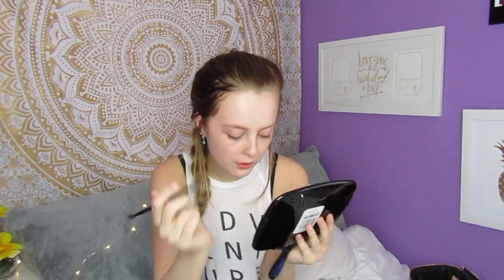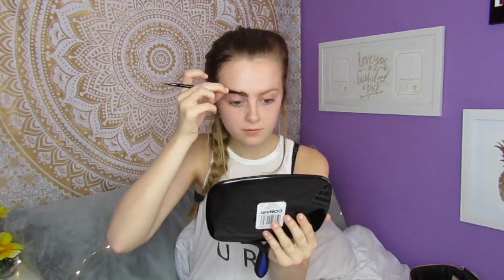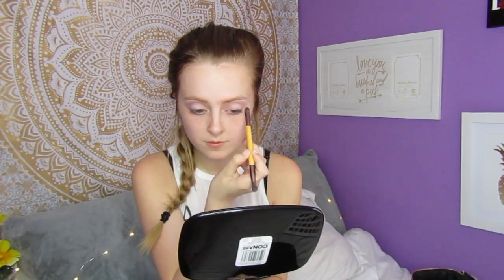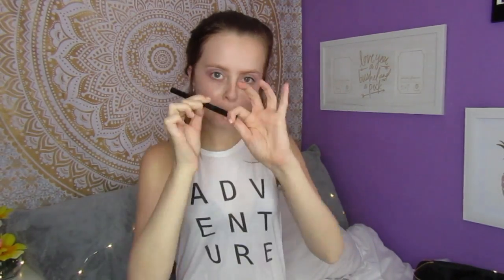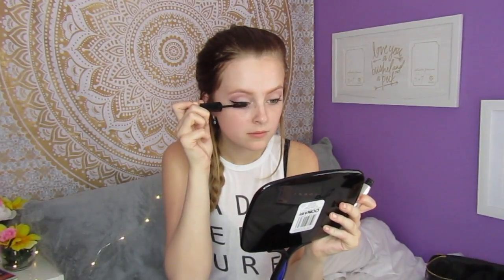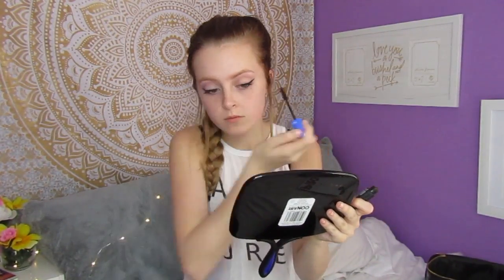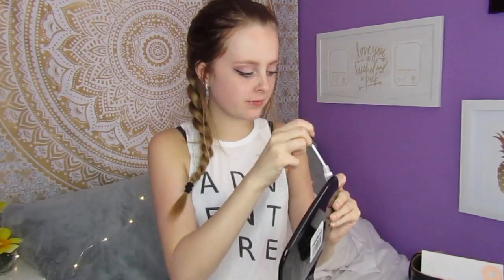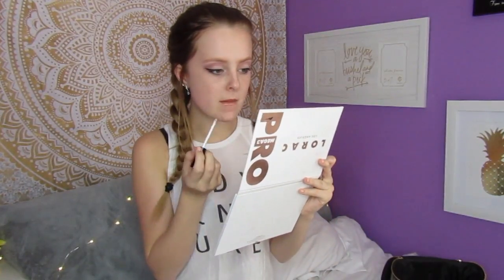PROM Makeup Tutorial | 2017